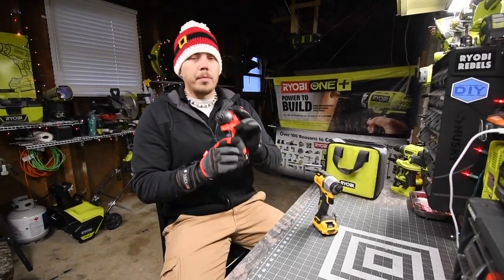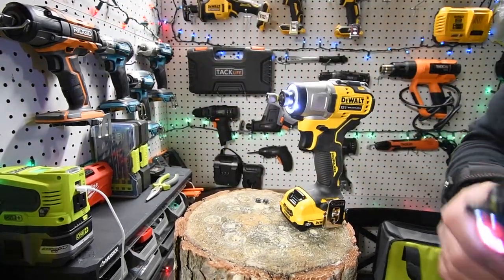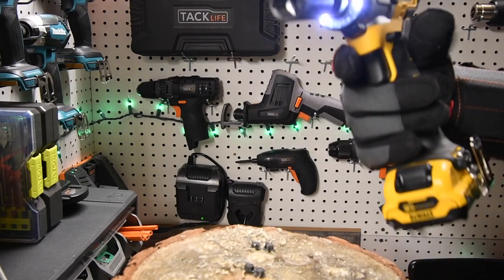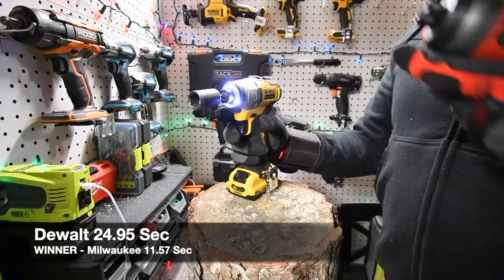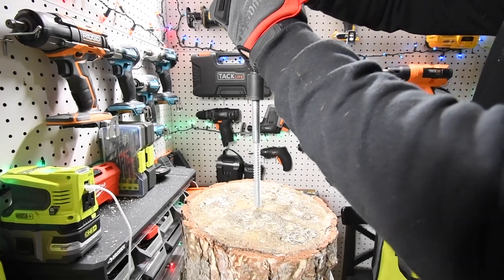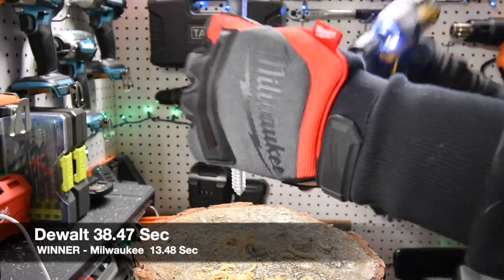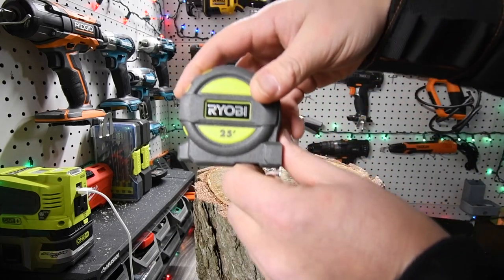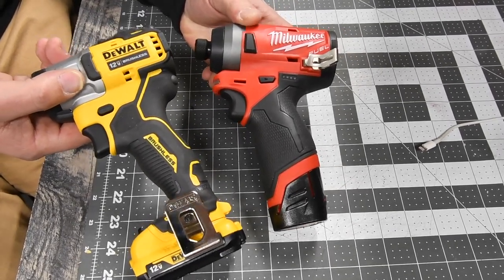M12 VS Dewalt 12v Extreme/ Winner will VS HILTI